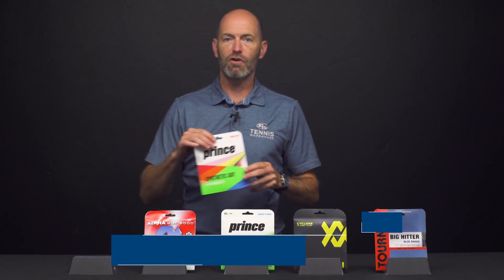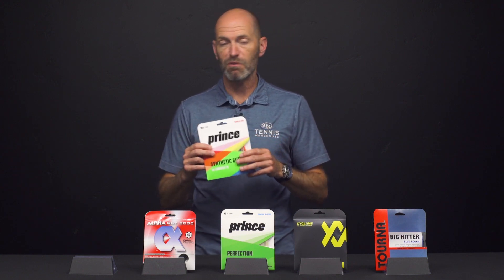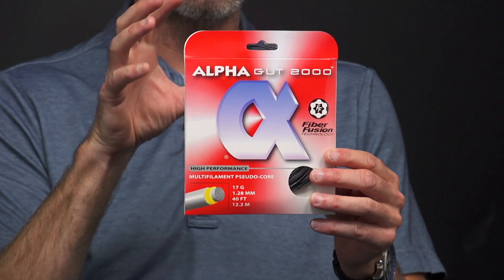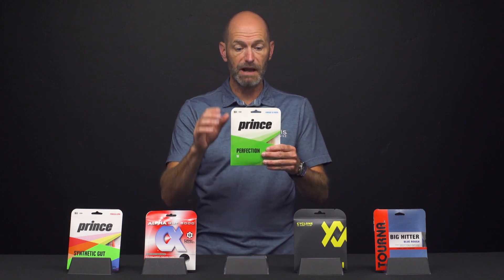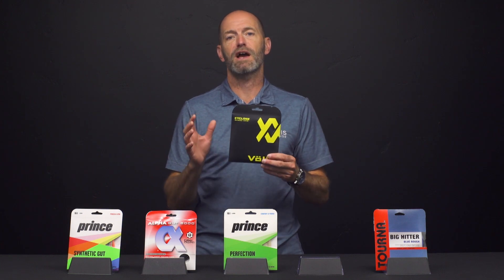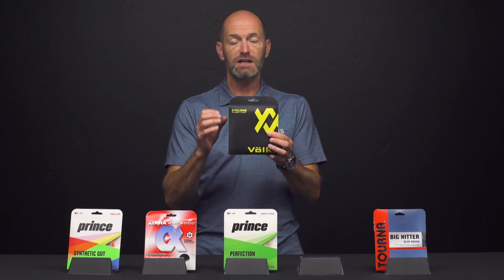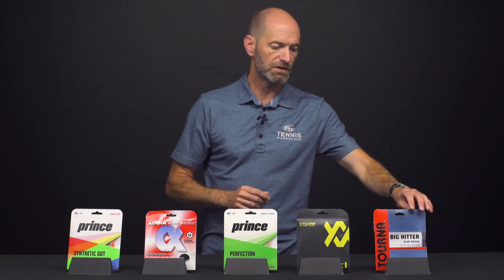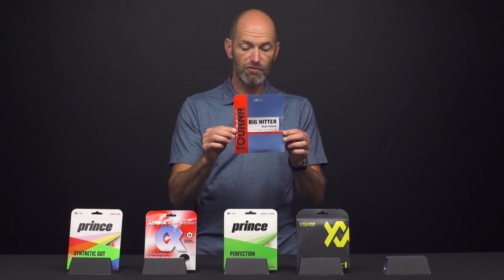Top 5 Tennis Strings Under $10 (value strings that perform well for all levels) - VLOG #713 🙌